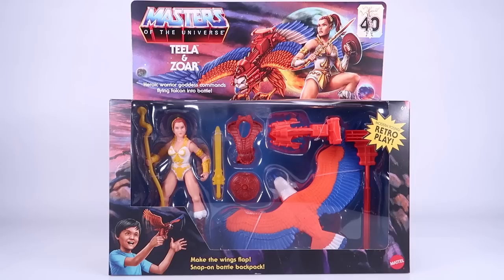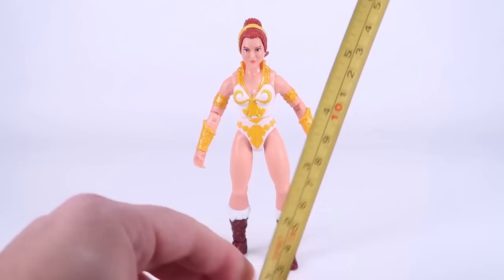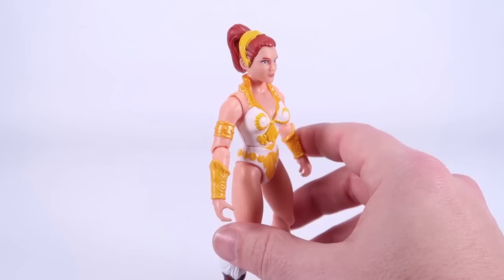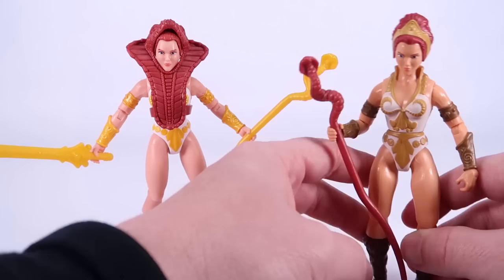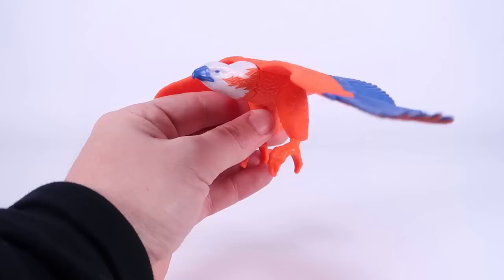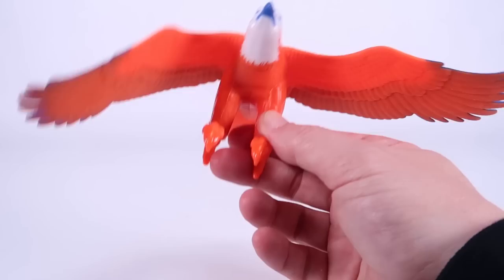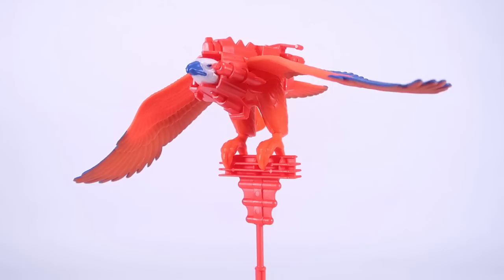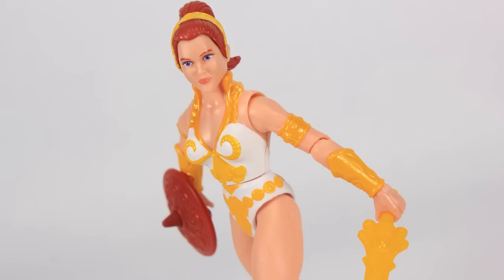ZOAR & TEELA MOTU Origins Action Figure Review | Masters of the Universe Origins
Join Pixel Dan for a look at the new Masters of the Universe Origins Zoar & Teela from Mattel!